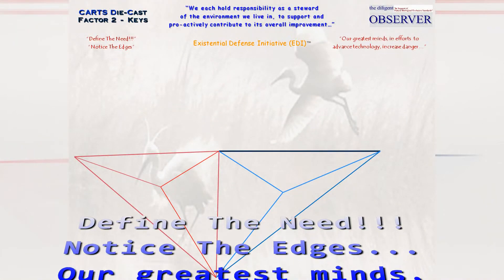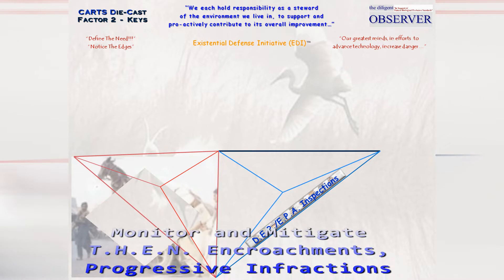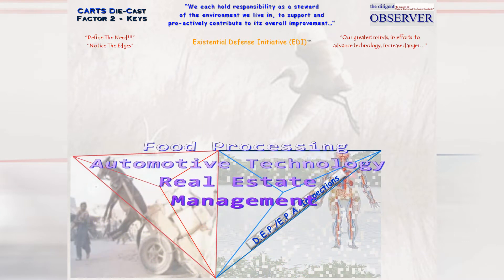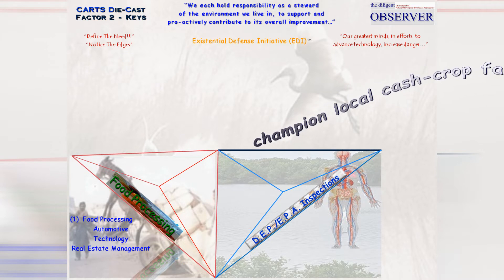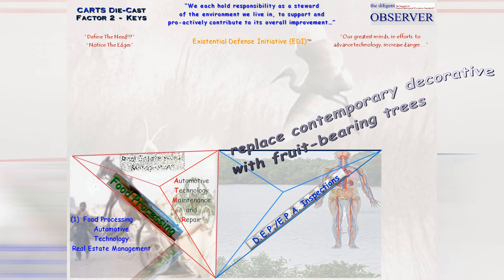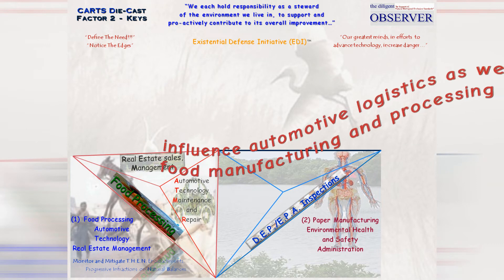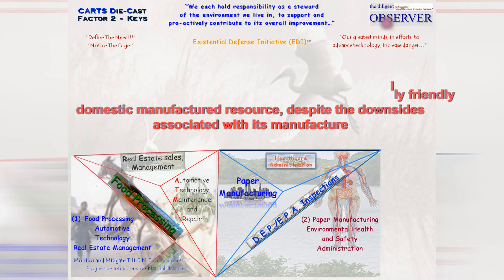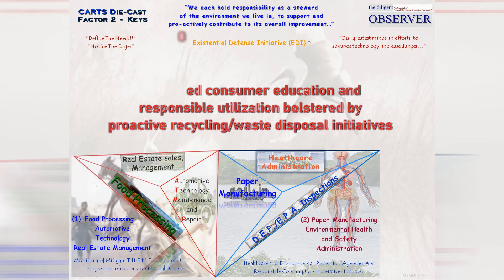CDCF2Keys - Define The Need and Notice The Edges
The elements of Real Estate Management, Automotive Technology, Food Processing, Paper manufacturing, Healthcare along with Environmental Safety Administration, are principal co-relative factors of contribution to our existential dilemma. The injunctions of “Define The Need” and “Notice The Edges” are no more impactful than as associated with these elements.
This paradigm must be conscientiously monitored to mitigate THEN encroachments, its progressive infractions on Natural Balances.
(1) The emphasis on Real Estate management lies in the fundamental need to champion local cash-crop facilitation as well as to seize the opportunity for replacement of contemporary decorative urban canopies with fruit-bearing trees which can establish sustainable food accessibility and environmental stability for potentially another 100 years. This (locavore framework) will directly influence the magnitude of automotive logistics associated with this critical resource supply and demand profile, as well as the nefarious food manufacturing and processing footprint so dramatically affecting overall health and wellness.
(2) Paper manufacturing represents the most flexible, versatile and environmentally friendly domestic manufactured resource; this holds true despite the downsides of its demand for water, the chemicals associated with its manufacture and its history of dependence on tree pulp as raw material. These constraints may very well be mitigated through stringent and concerted oversight from the Environmental Protection Authorities, bolstered by increased consumer education and responsible utilization in terms of proactive recycling/waste disposal initiatives against abuse of this very practical commodity.
Equally important is the need for revised alignment of Healthcare Administration priorities.
The industry as an integral part of this solution must energetically promote and support the concept and standards of nutrition - constructive root-cause analysis and disease prevention - that foster good health, instead of its current tolerance of avaricious and rapacious treatment of symptoms, technological intervention and medication prescriptions.
These are, certainly, major keys toward approaching solutions to our existential dilemmas.